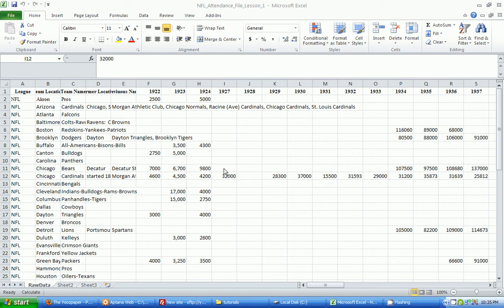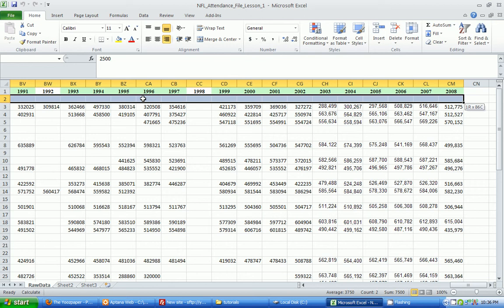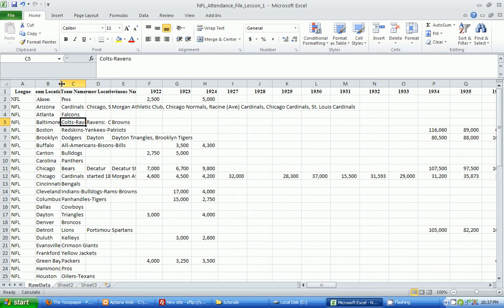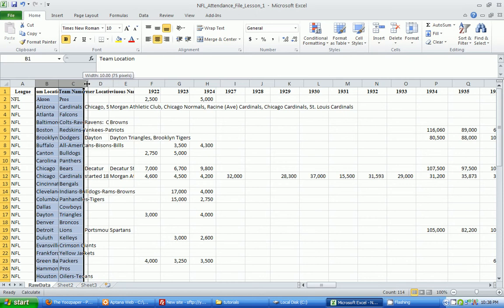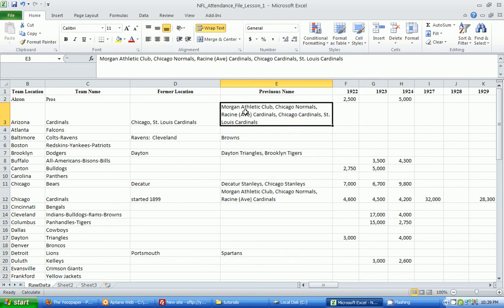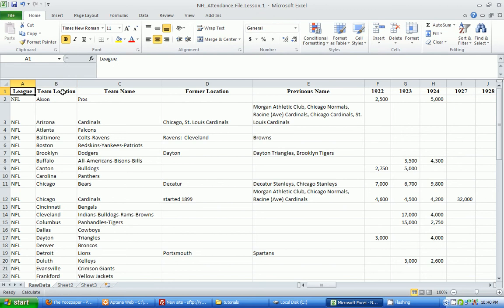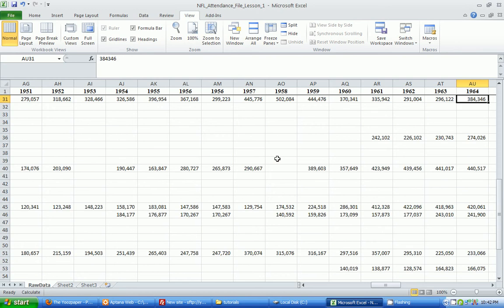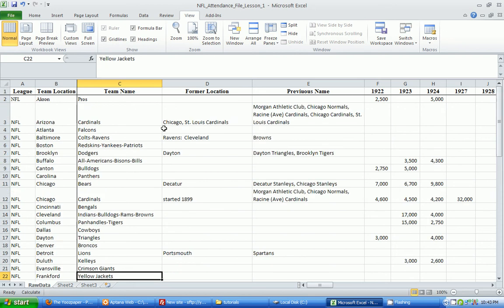Microsoft Excel Tutorial: Lesson 1 - Formatting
This is the first lesson in my Microsoft Excel tutorial series. This is a basic series on formatting.